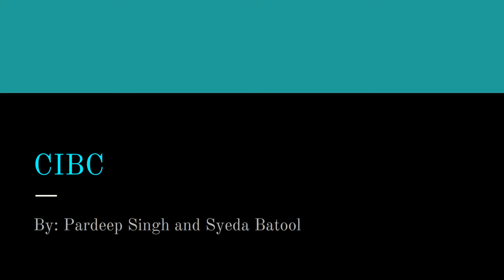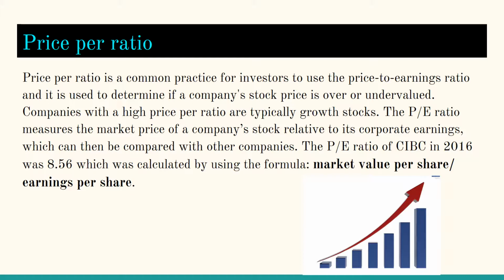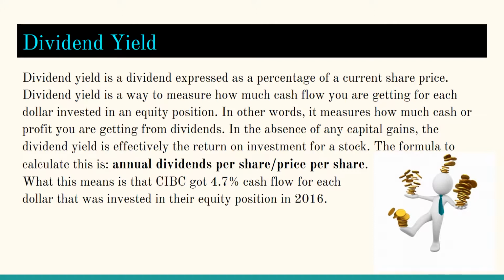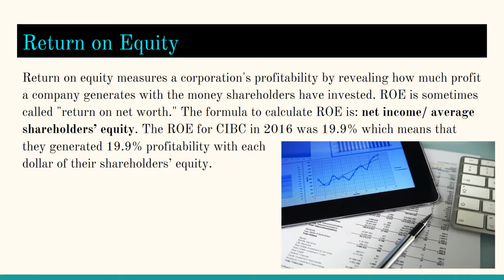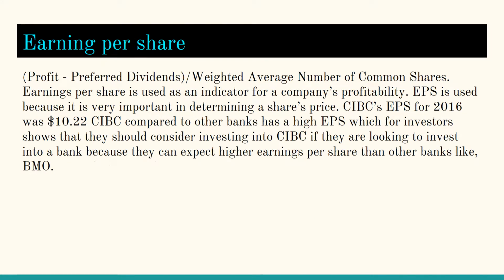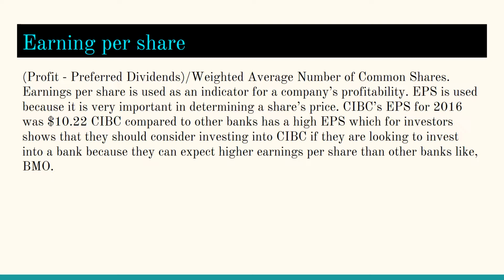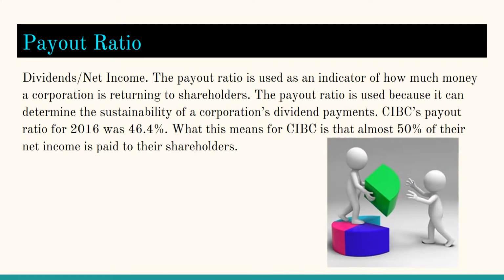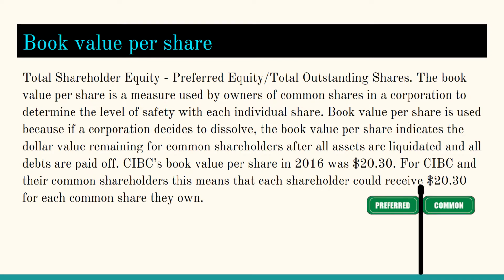CIBC SYEDA & Pardeep